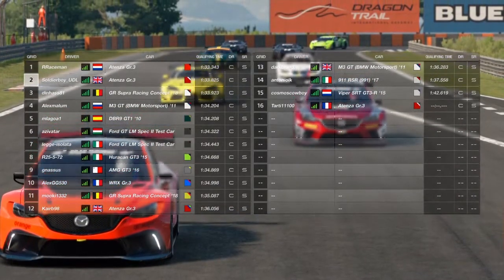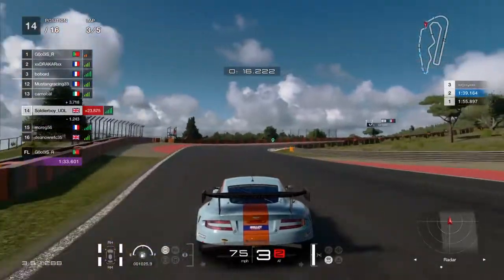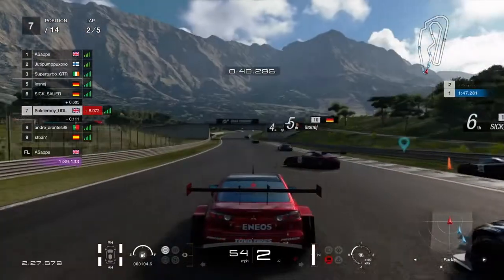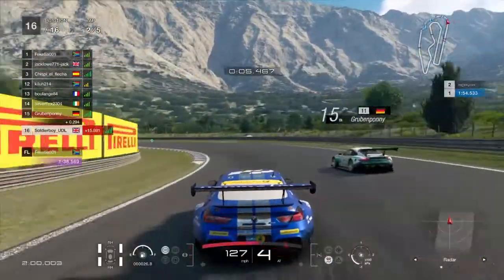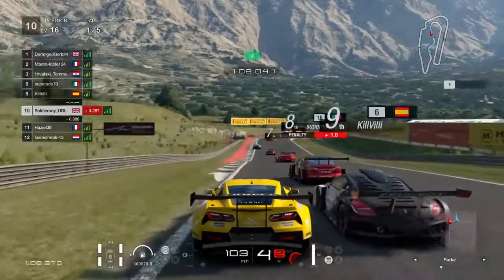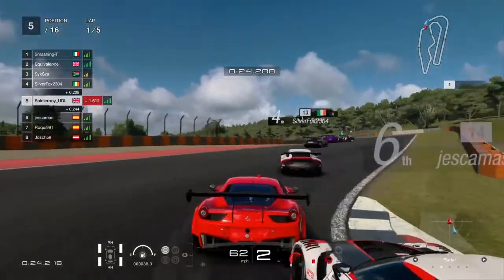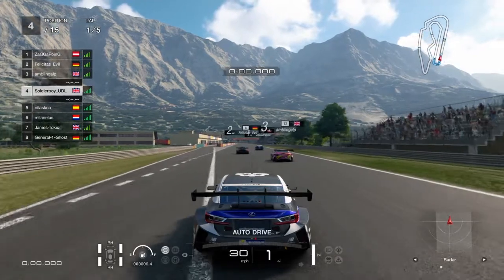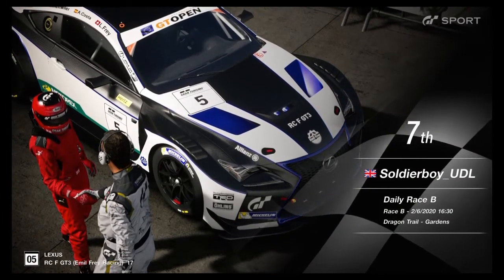Daily Race B Dragon Trail Gardens, Which GR 3 car is Best?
This video is showcasing GR 3 cars in this weeks Daily Race B with 7 races in total. The best times are shown below alongside cars that I did 5 laps with but didn't use in a race. Strangely I had to use Traction Control 2 for all the cars otherwise I struggled to keep them on the track although I don't normally have this issue with these cars.

Top Time For Comparison 1.29.953
Mazda Atenza 1.33.825
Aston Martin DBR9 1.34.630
McLaren F1GTR 1.36.707
Lamborghini Huracan 1.34.321
Mitsubishi Lancer Evo 1.33.587
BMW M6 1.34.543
Chevrolet Corvette 1.33.989
Ferrari Italia 1.34.738
Lexus RCF 1.34.859